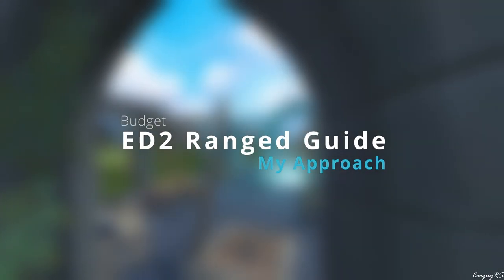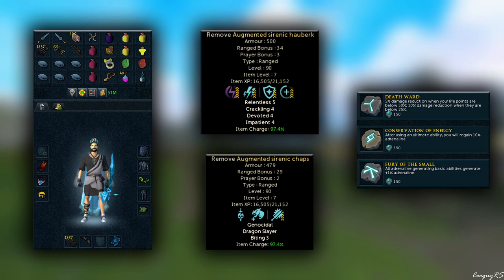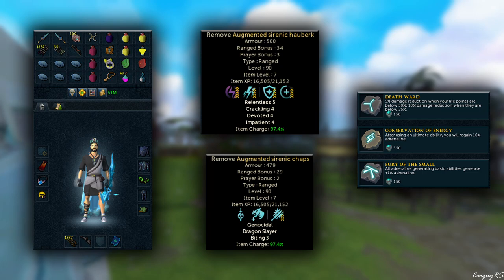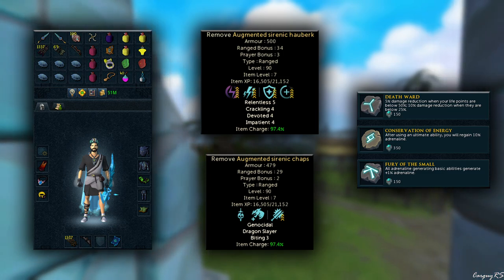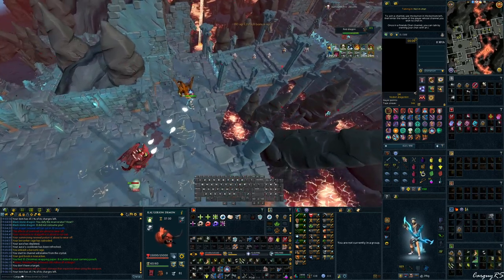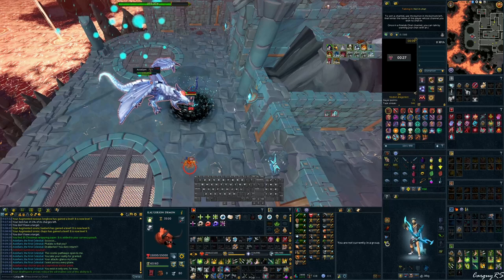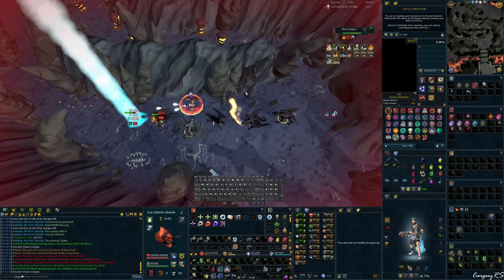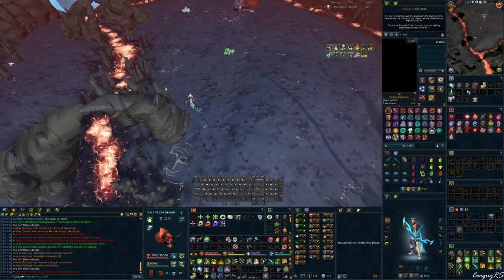Outdated Video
Hello!
In this video we take a look at a budget setup for ED2. This preset makes use of deathspore/kalg demon to make a very cost effective preset, however there will be an alternate preset example run in the pinned comment below (once created) anyways, i hope this guide helps!

time codes
0:00 - general intro
0:40 - video intro
0:58 - preset and gear
10:21 - example run
31:30 - (IMPORTANT) alternate preset discussion
35:53 - outro